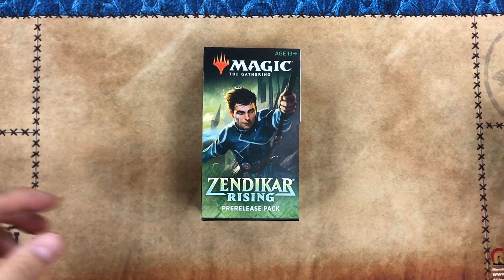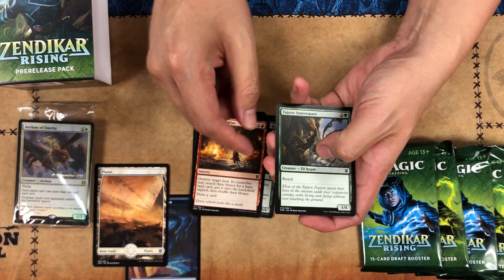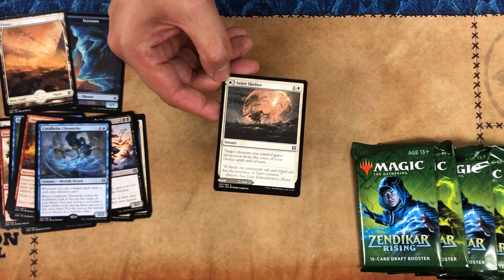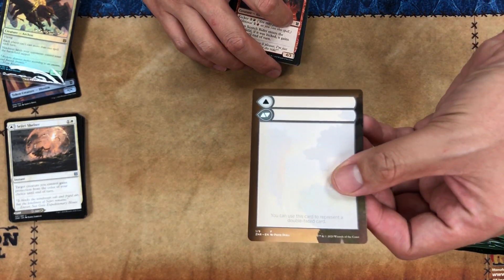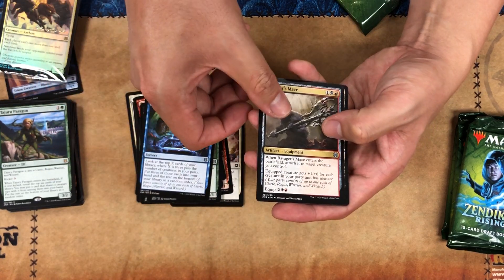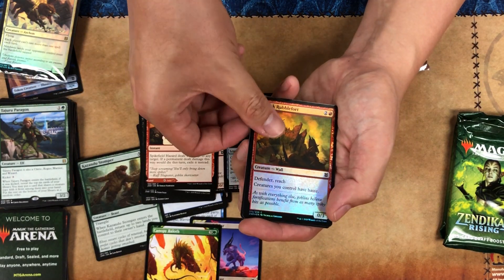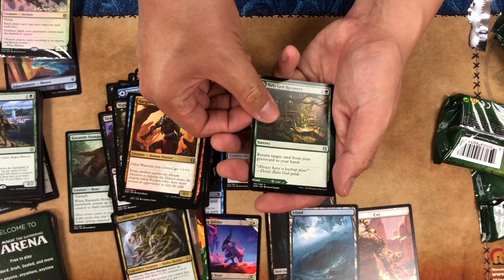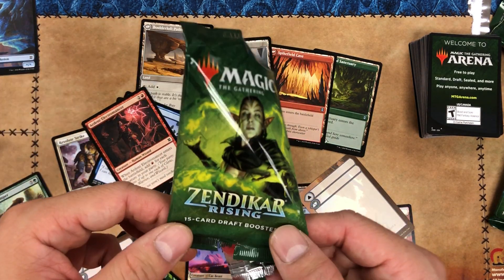Mtg Zendikar Rising Unboxing & new rules explanation (DnD) Party Mechanic & modal double faced card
Pat and Jon open a Prerelease Pack for Zendikar Rising!  Pat also teaches us the new DnD themed Party and modal double-faced card mechanics!